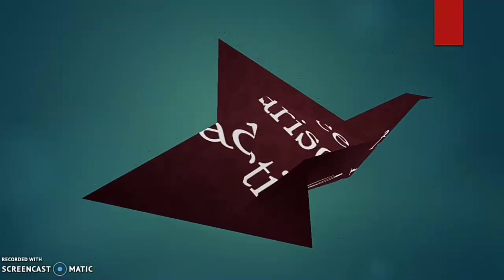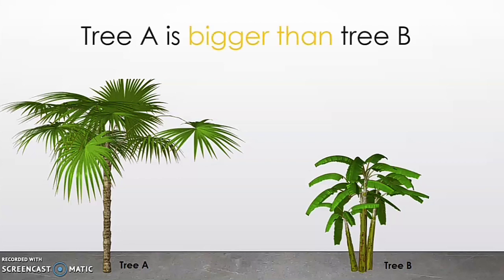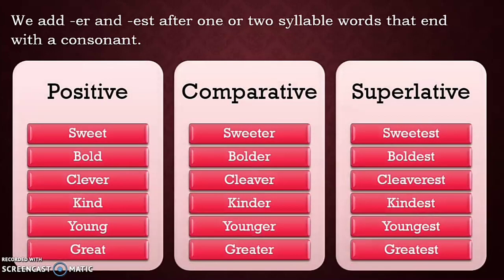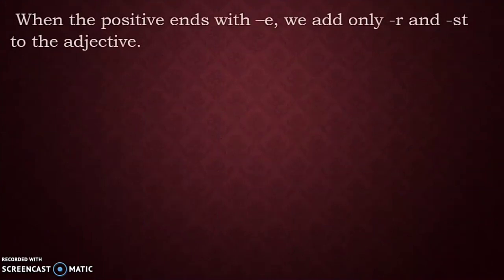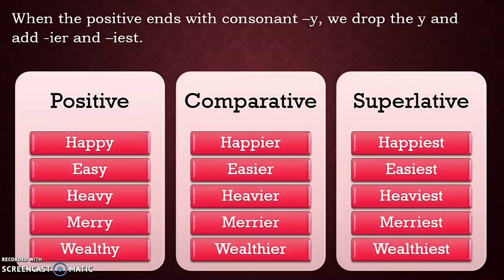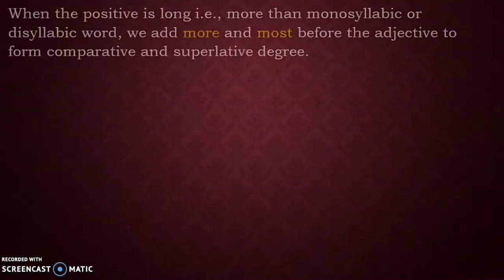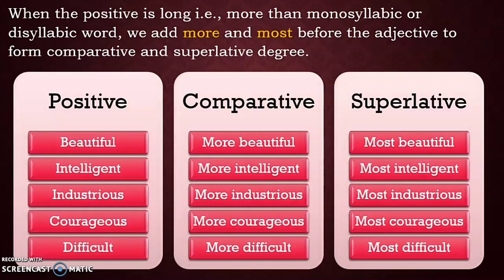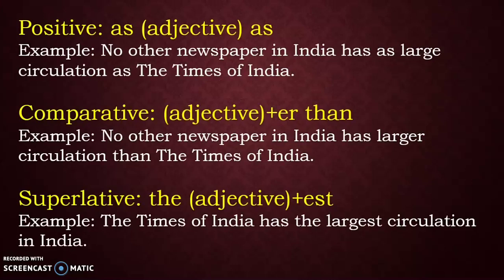Degrees of Comparison | English Grammar | Change the degree | Positive, Comparative and Superlative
This video focuses on:
1. Degrees of Comparison
2. Types of Degrees - Positive, Comparative and Superlative
3. Rules of Transformation
4. Irregular degrees
5. Formulas of Transformation
6. Example of degrees of comparison